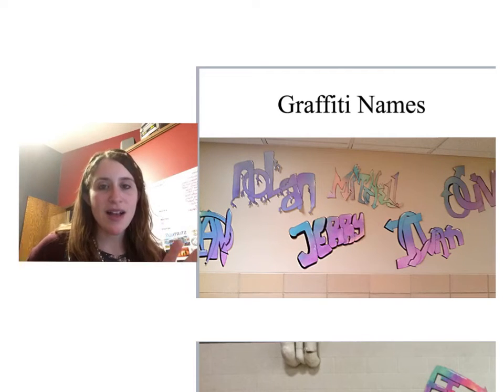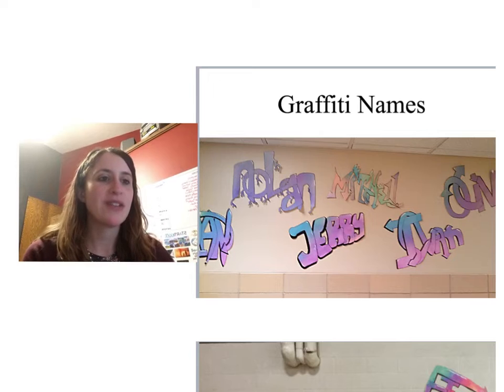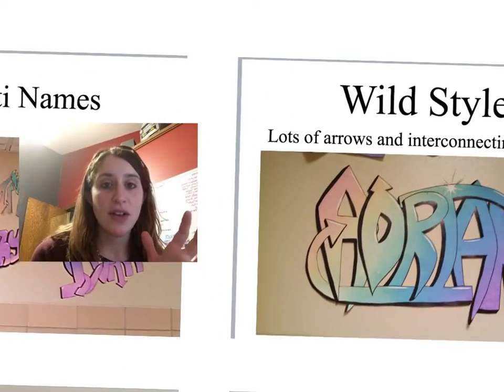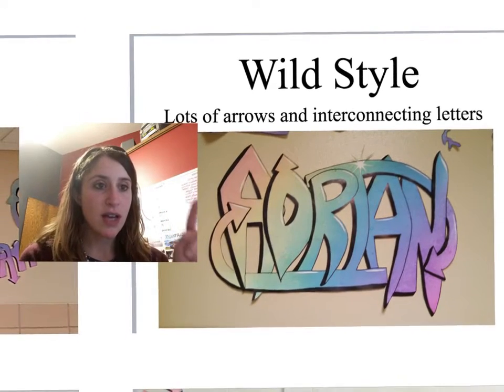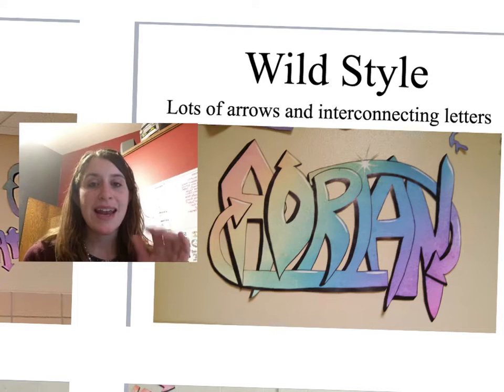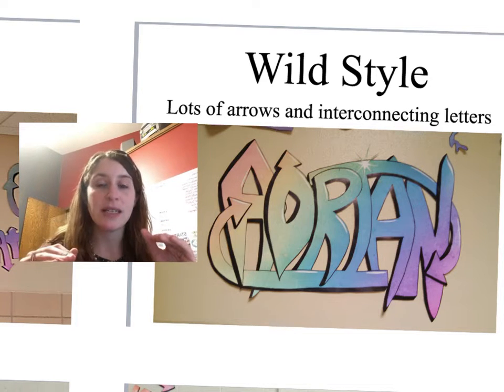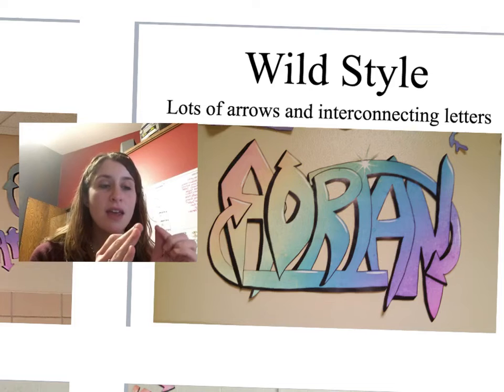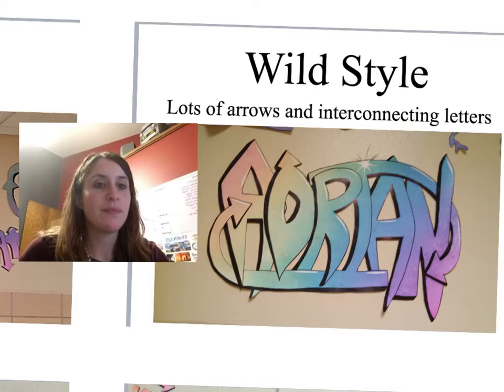Art 7 Graffiti Names